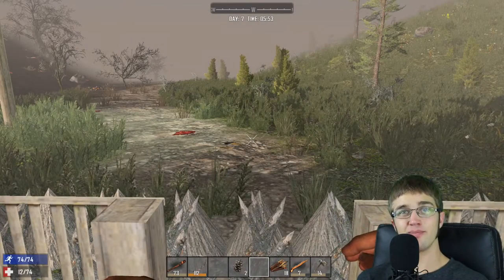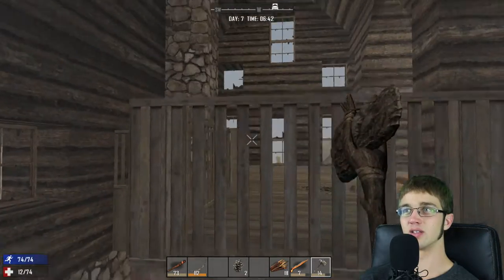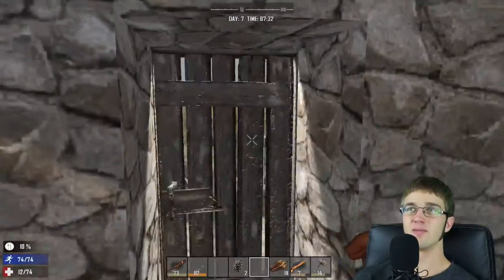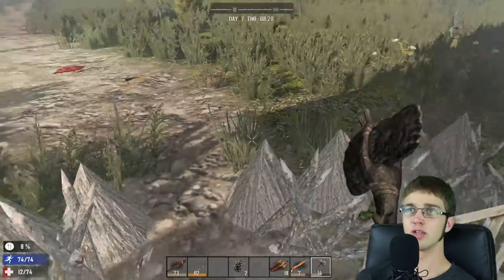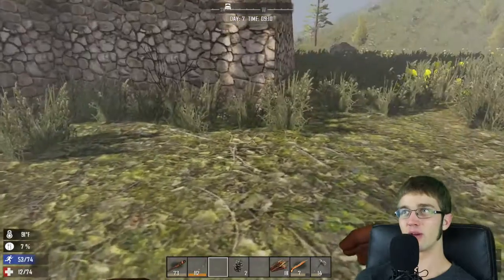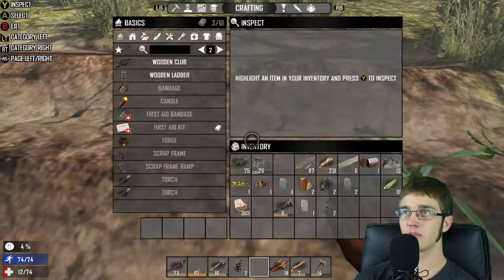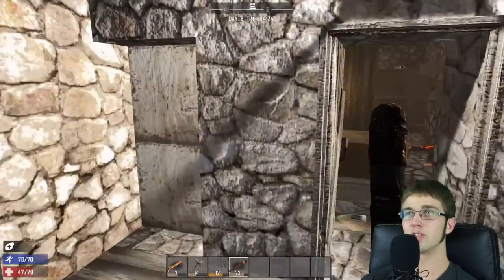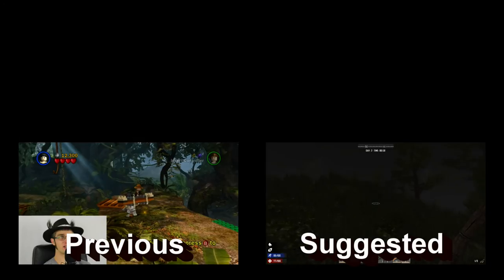[7] 7 Days Sunday - THE BIG HORDE!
In this episode, we face the 7th Night! We try to expand and refine the defense system slightly, but focus mainly on an escape route if things turn sour.

This series is where we play 7 Days to Die, an unforgiving zombie game that is extremely difficult. Learning from my past mistakes in my failed series on this game, I will now do my best to level up much quicker and use items in the game to not die as quickly or as brutally as last time.